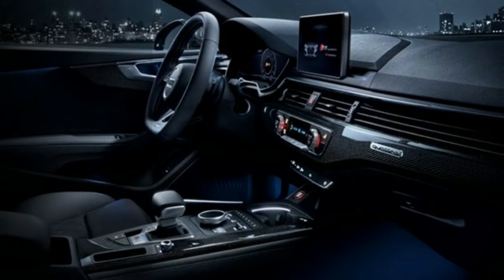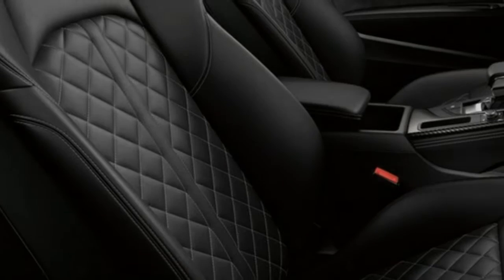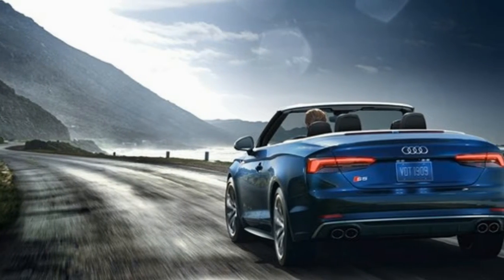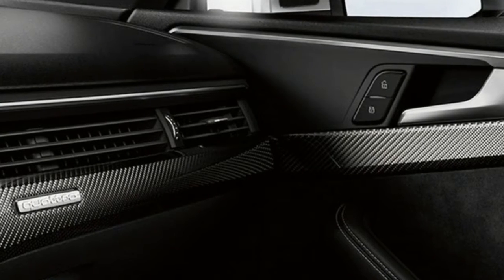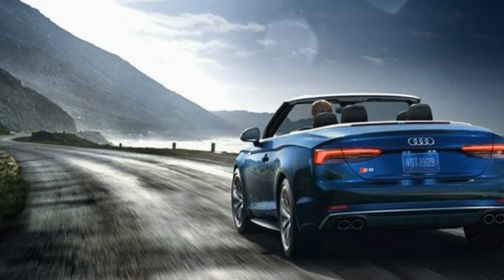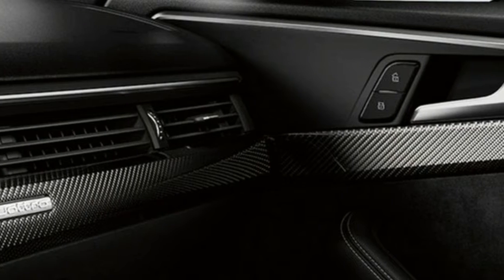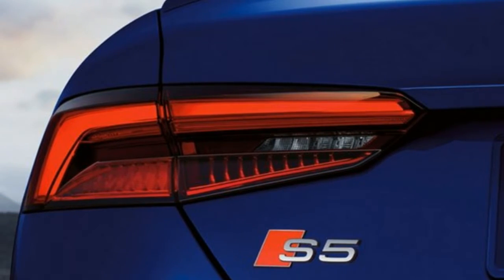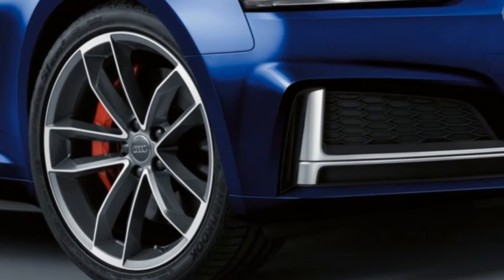2018 Audi S5 Cabriolet - Starting at $62,300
2018 Audi S5 Cabriolet - Starting at $62,300

Every line falls into place
The sharp, precise wave-design Shoulder line and pronounced wheel arches highlight the standard quattro® all-wheel drive, while rear horizontal design lines and integrated brake lights accentuate the vehicle width. With a folding roof that can be raised at up to 31 mph, the S5 Cabriolet is the perfect balance of form and function.

Acoustic folding roof
Made with innovative acoustic materials to help absorb unwanted noise, the Audi S5 Cabriolet acoustic folding roof helps keep the interior comfortably quiet when the top is up, and folds at speeds up to 31 mph.

Designed to fit drivers and passengers
The distinguished Audi S5 Cabriolet design aesthetic continues throughout the cabin of the vehicle, combining comfort and sophistication to create an exhilarating environment for drivers and passengers alike.

Split back folding seats
The roof of the S5 Cabriolet is not the only thing that opens up. Split back folding seats create even more open space than you thought possible.